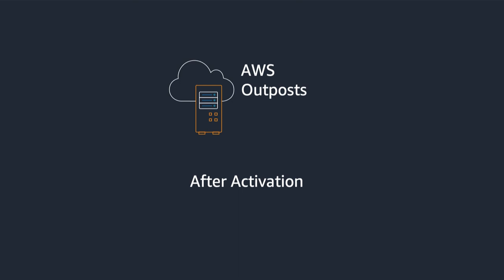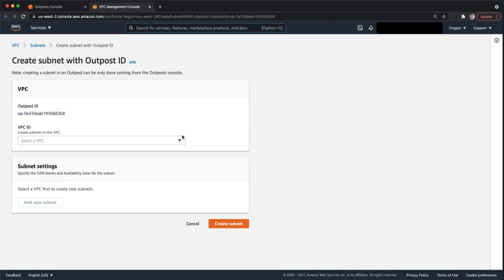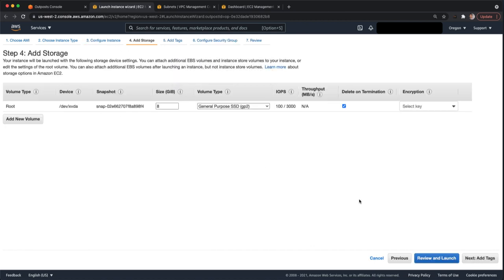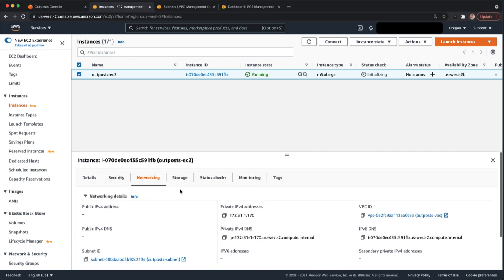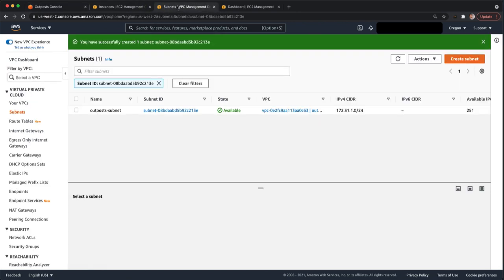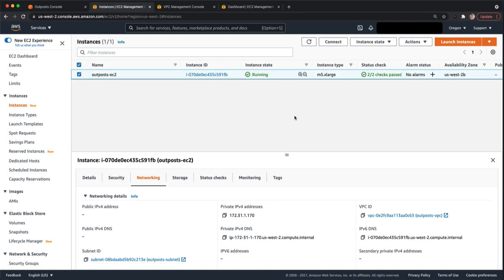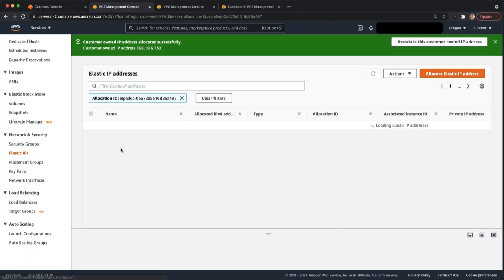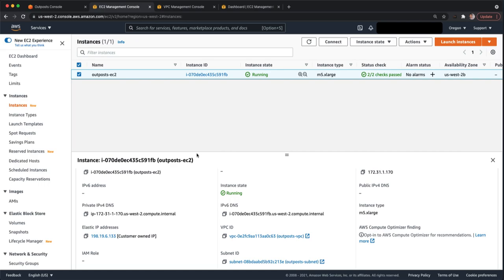AWS Outposts: Your Outpost has been activated—what's next? | Amazon Web Services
In this video, you'll learn how to check whether an Outpost is in an active state, how to create a subnet and an EC2 instance on the Outpost, how to create connectivity between the Outpost and your on-premises network through the Local Gateway (LGW), and how to test whether the connectivity is functioning correctly.